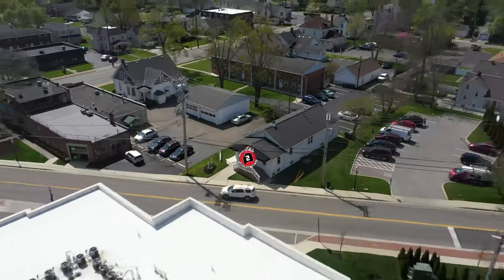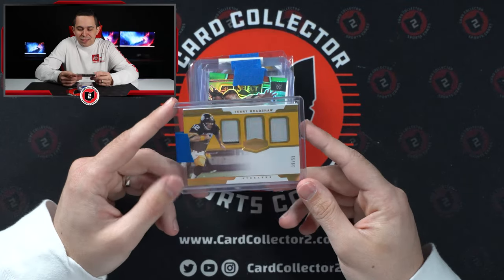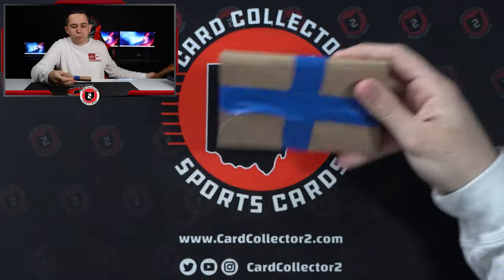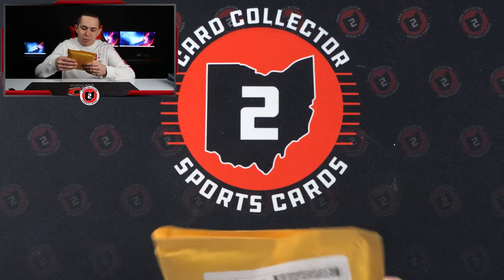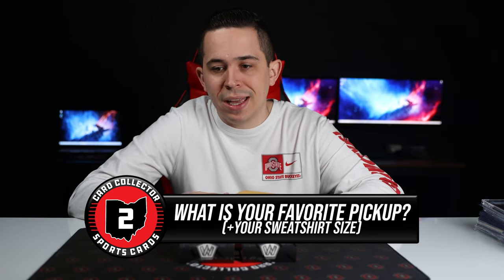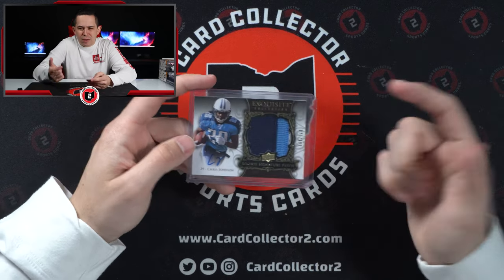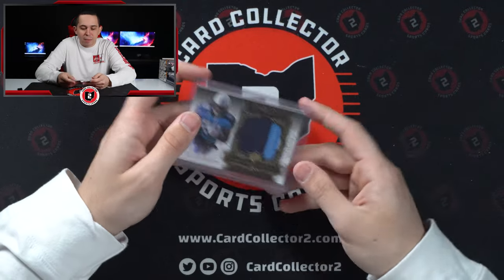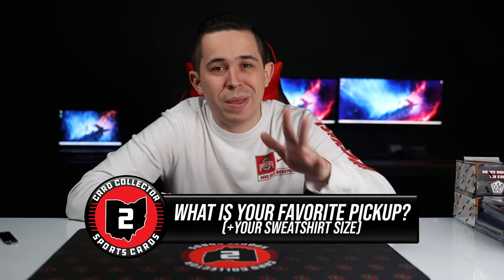BIG Sports Card Unboxing With TONS Of Variety And A GIVEAWAY! 📦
Today we have got another mail day for you guys! This mail day includes a lot of different deals we have made online within the last month or so ranging from football to Baseball. As well as a few cards we have bought from Instagram and eBay. We have tons of new sports card content coming soon!

We have been posting some of our recent maildays and other videos on TikTok so make sure to follow us on there as well! TikTok